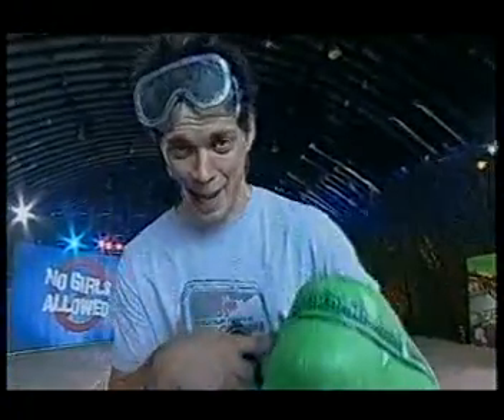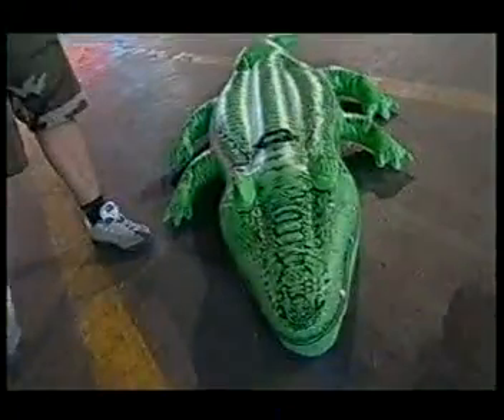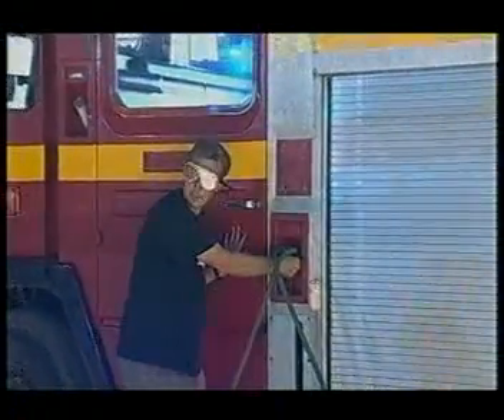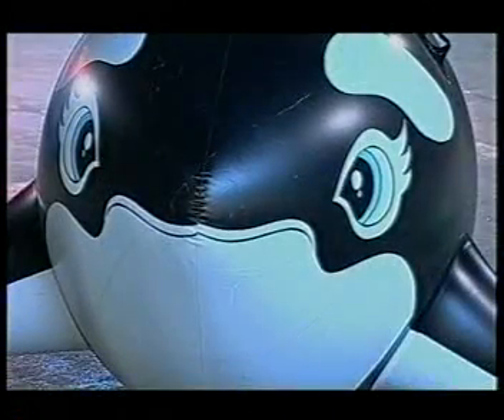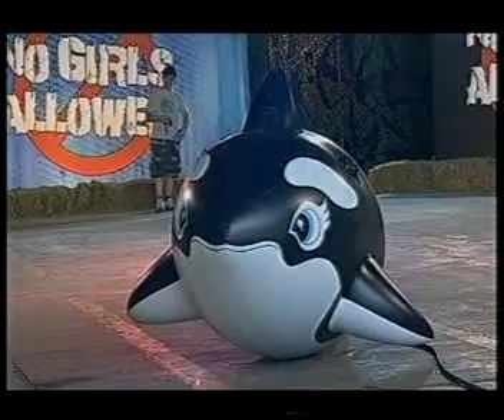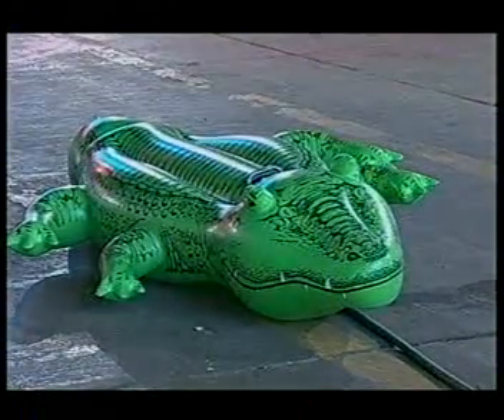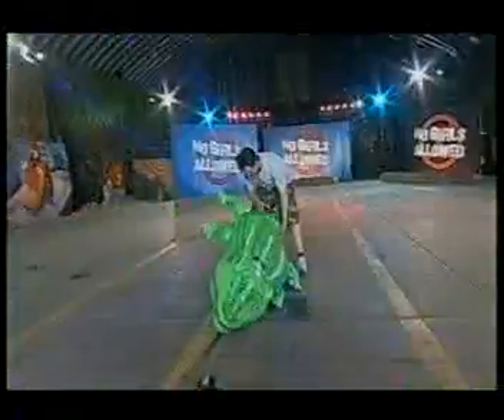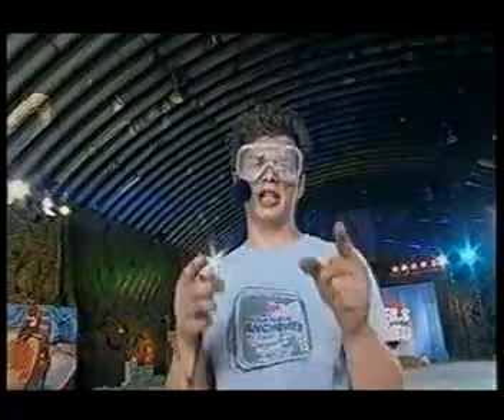Testing inflatables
Testing inflatable pool toys to destruction.